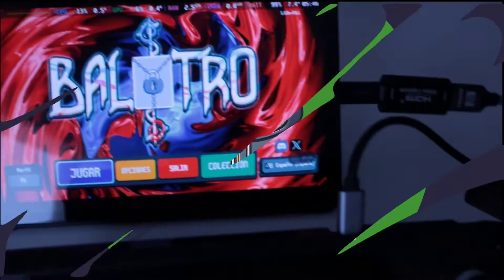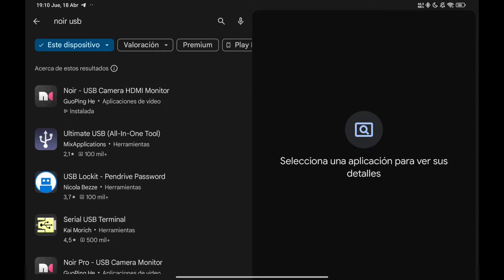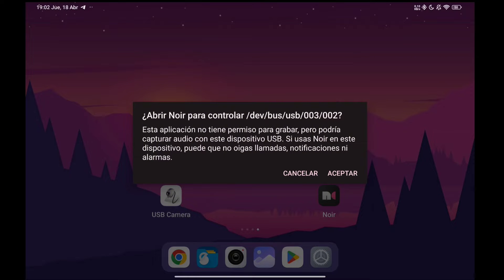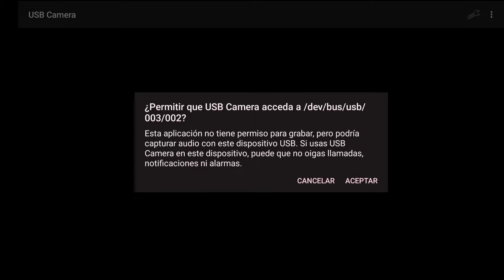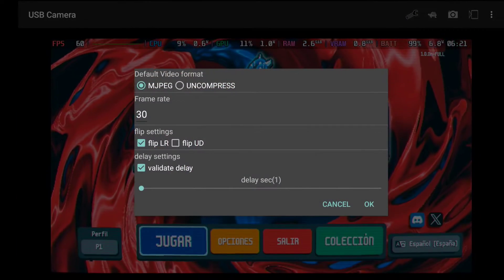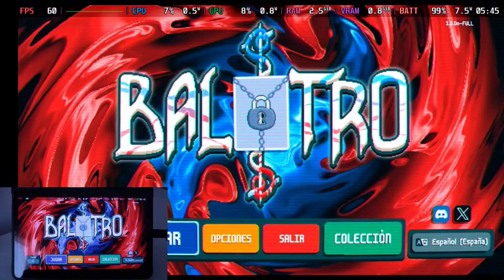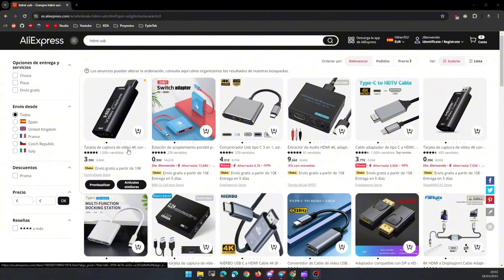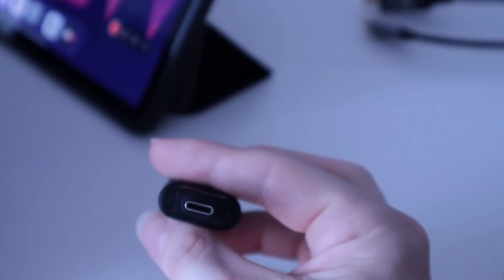How to use an Android tablet/phone as a PORTABLE HDMI MONITOR - Connect any HDMI device!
In this video I show you how to use an Android device as a portable HDMI monitor. This can obviously be used with a smartphone or tablet but the larger the screen the more comfortable it is to use.

[Timeline]
00:00 Intro
00:22 Download and how to use the necessary apps (Camera USB Standard & Noir USB)
02:02 Setup: Steam deck + type C dongle + HDMI Capture card + Type C to Type A adapter
02:22 Where to buy an HDMI capture card for your Android device (cheap ones)